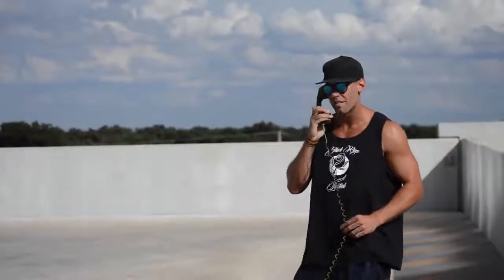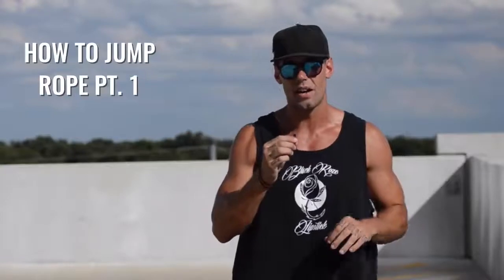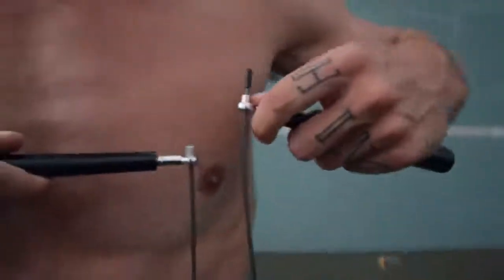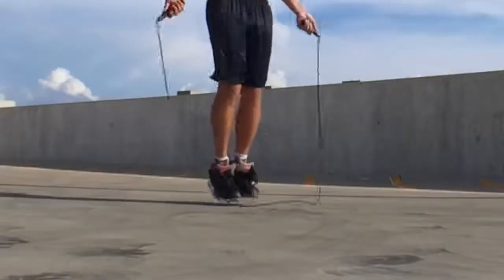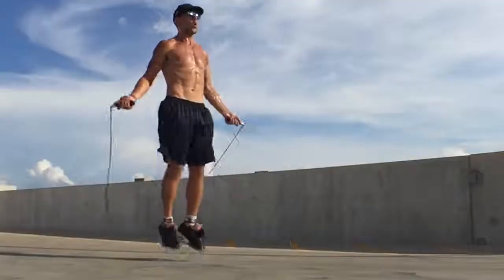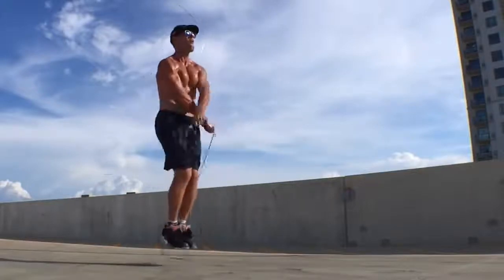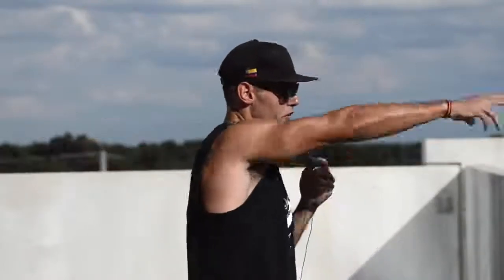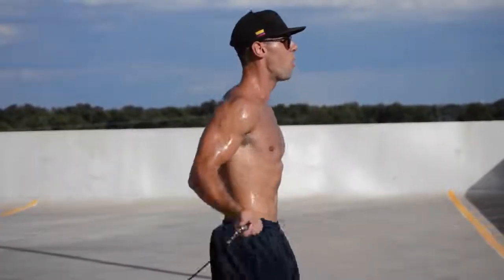How To Jump Rope For Beginners ?